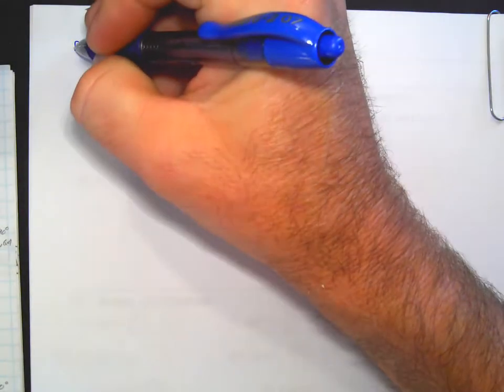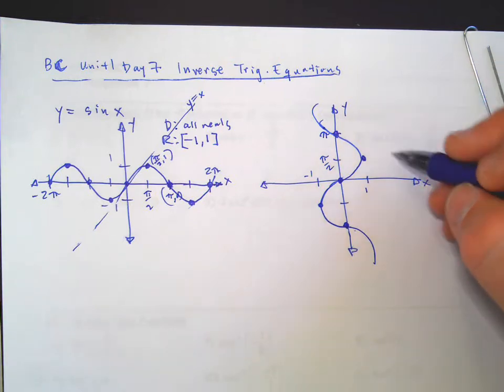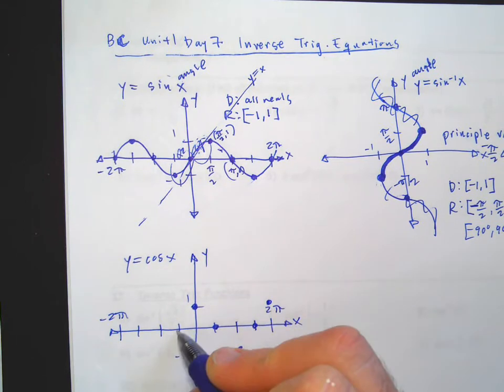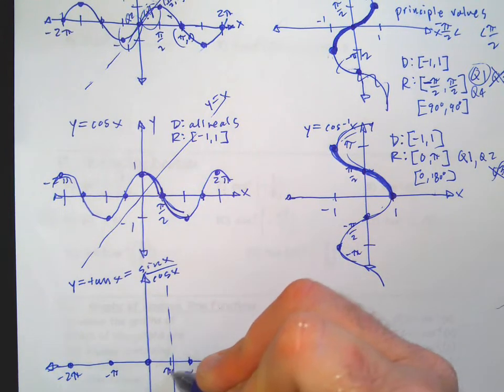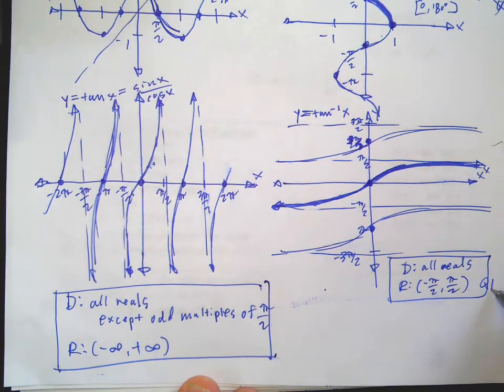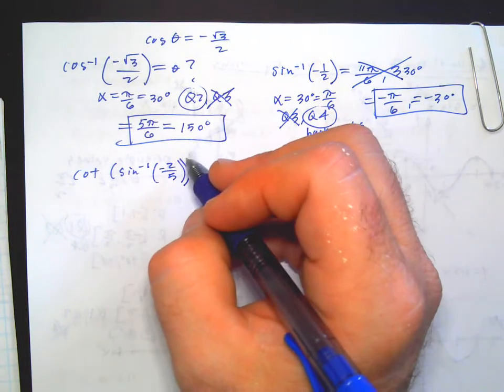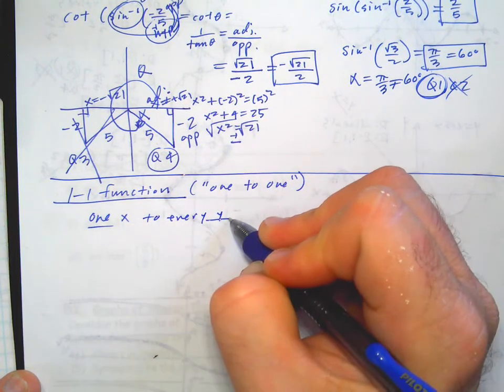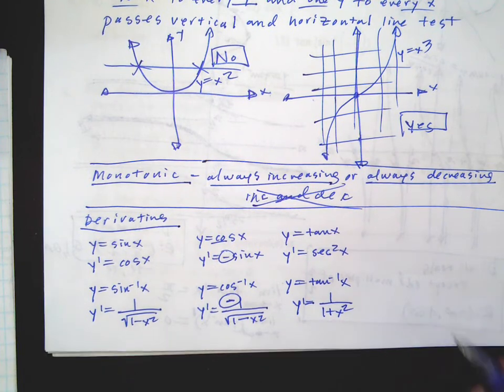AP Calculus BC 1-7 lesson Inverse Trig